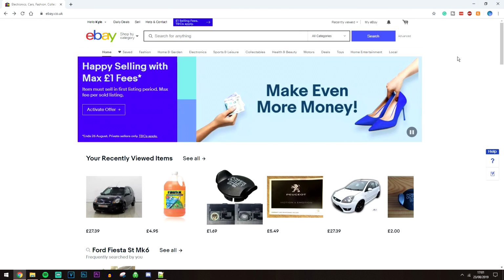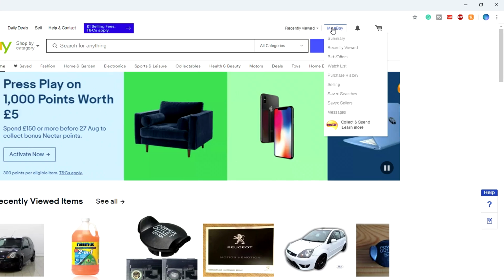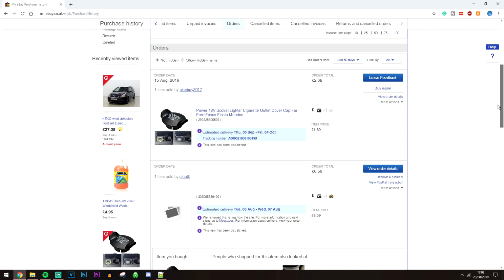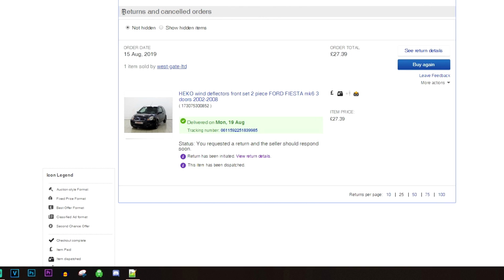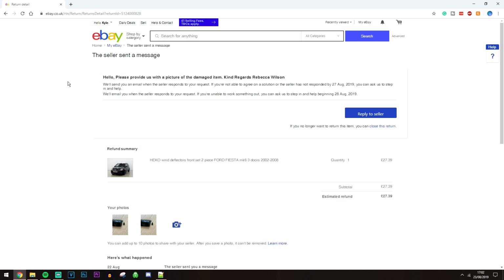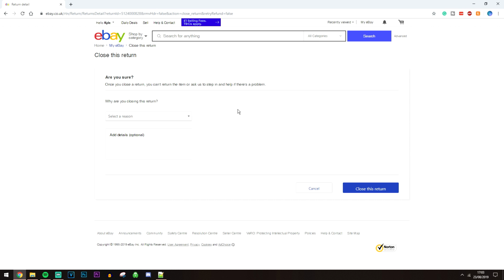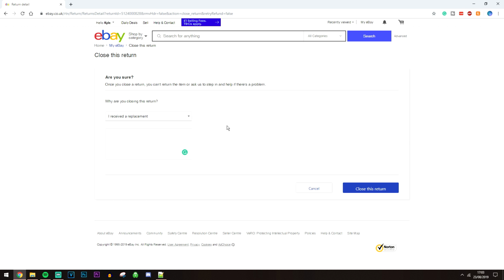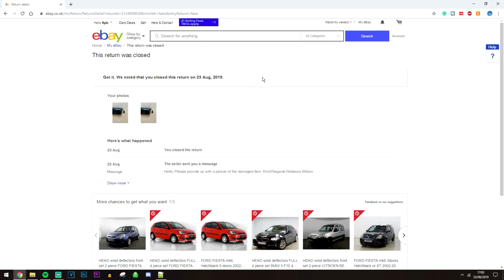How To: Cancel A Return Request On eBay - (Tutorial)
Today, you will learn how to cancel a return request on eBay. Have you ever wanted to return an item from a seller on eBay? But the seller just sends out a new product instead and tells you to cancel the return request? Well, today I will show you how to do just that!